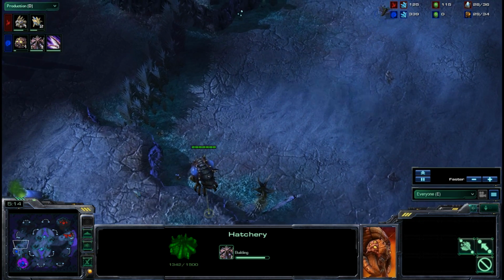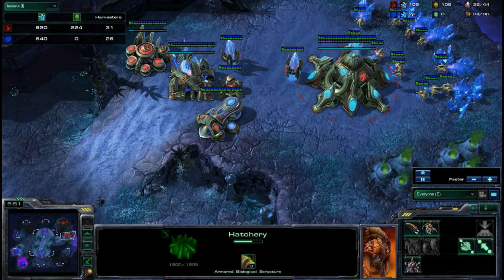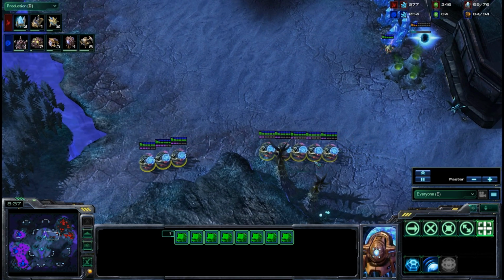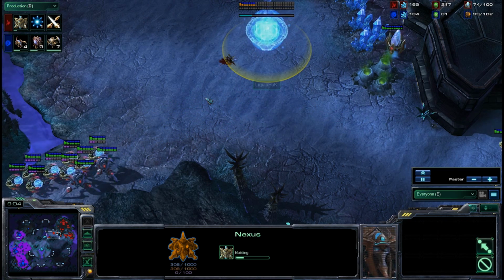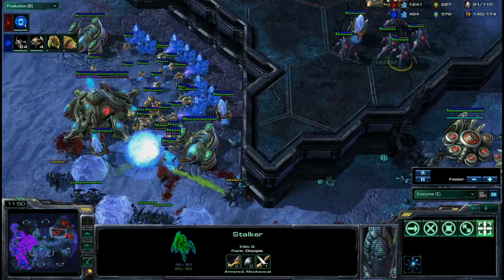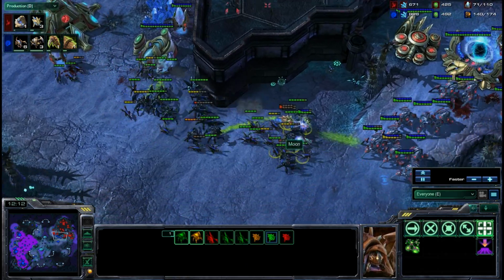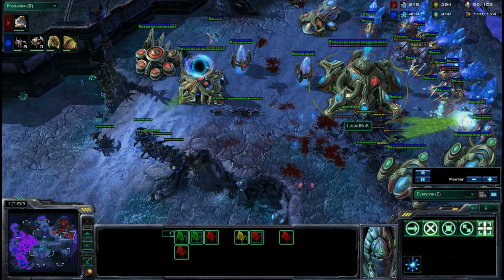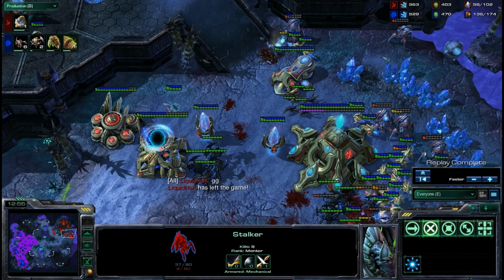Dreamhack Finals Liquid`Huk vs. FOXMoon g2/5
Epic series between Huk and Moon from the Dreamhack 2011 finals casted by myself and HD